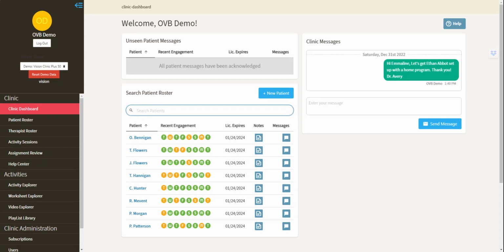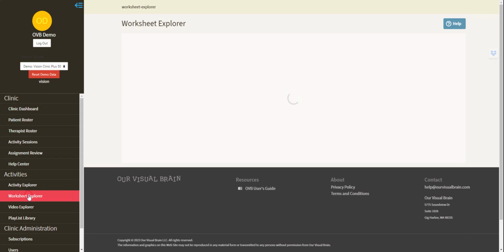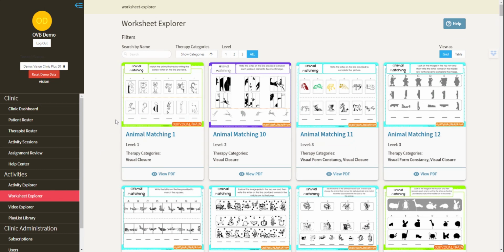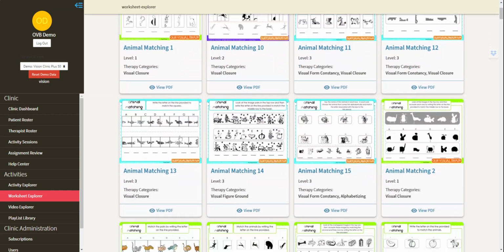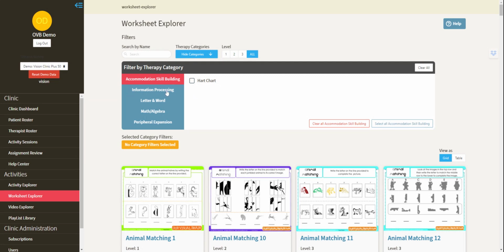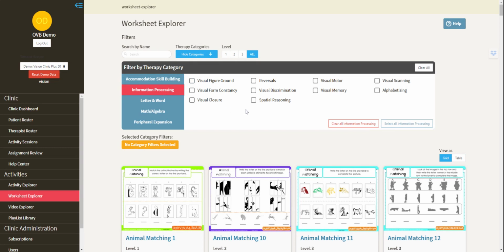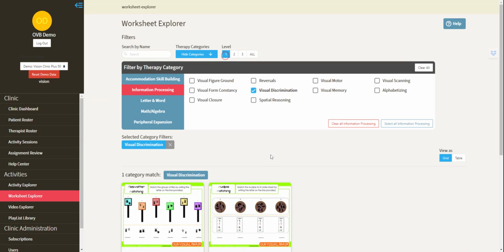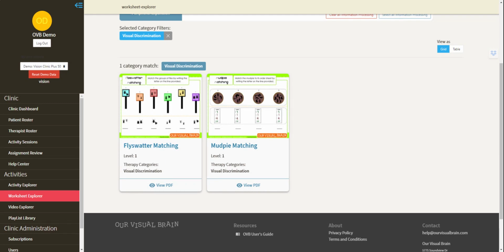OVB Quick Start Guide: Worksheet Explorer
Learn how to use the Our Visual Brain Worksheet Explorer.

Our worksheets are suitable for all ages and abilities.